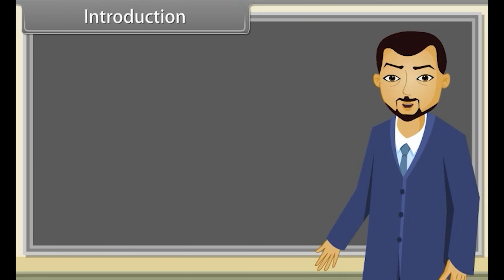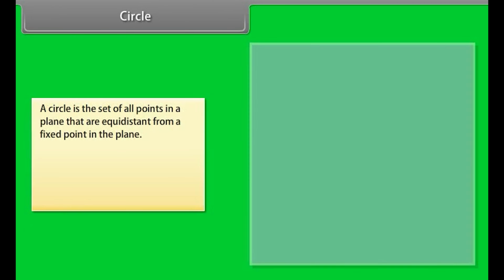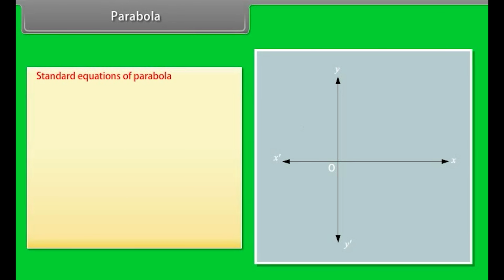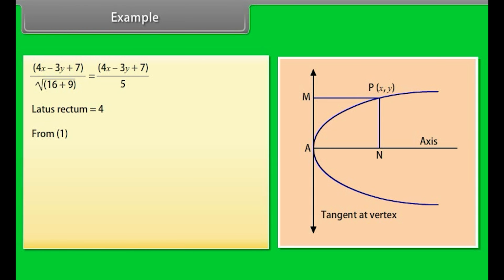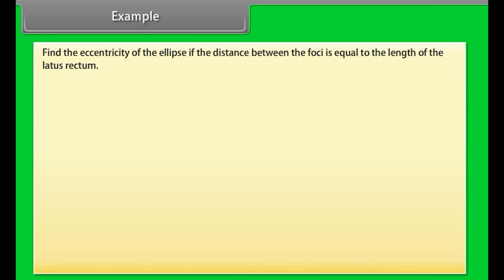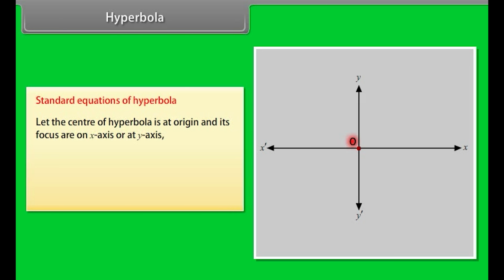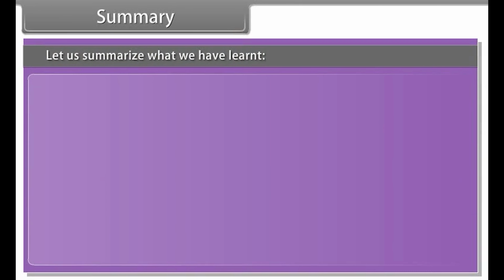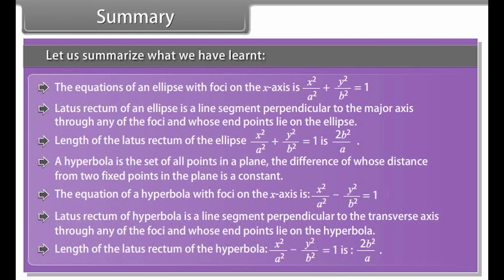Class 11.Mathematics-Conic Section Copy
📚 Chapter: Conic Sections
Subject: Mathematics
Class: 11th

📖 Description:
The chapter Conic Sections explores the set of curves formed when a plane cuts a double-napped cone. The primary conic sections are circle, parabola, ellipse, and hyperbola. This chapter covers their definitions, standard equations, properties, and graphical representation, helping students connect geometry with algebra for better problem-solving.

🧠 Key Topics:
Definition and classification of conics

Standard equations of a circle, parabola, ellipse, and hyperbola

Terms: focus, directrix, eccentricity, axis, latus rectum

Relationship between eccentricity and shape

Derivation of equations from general second-degree equations

Applications in real-life scenarios